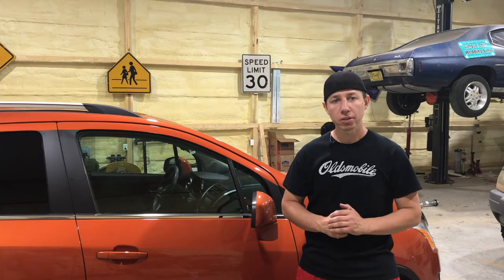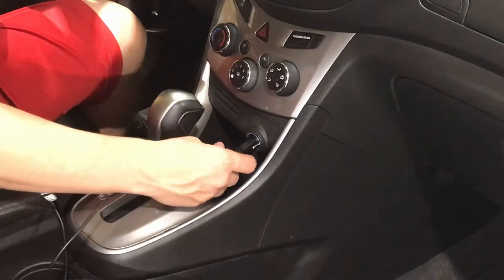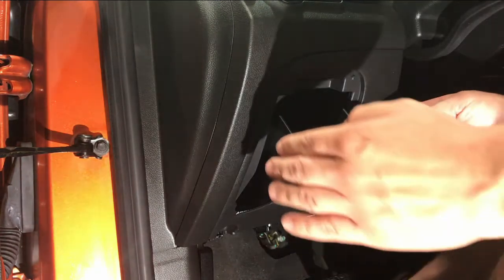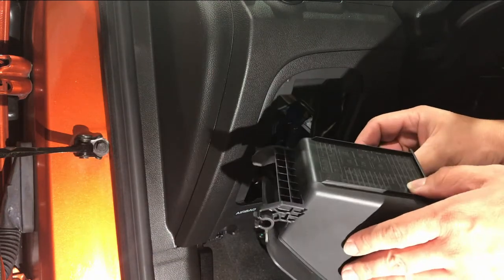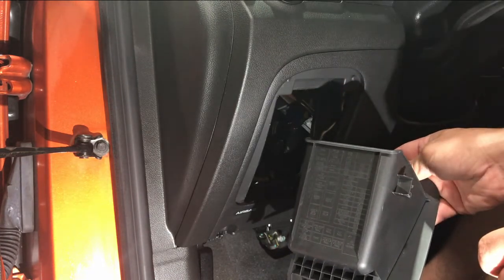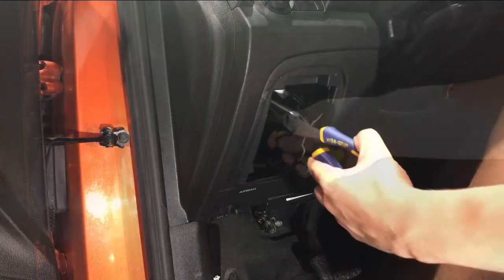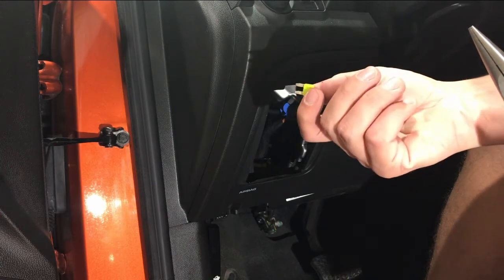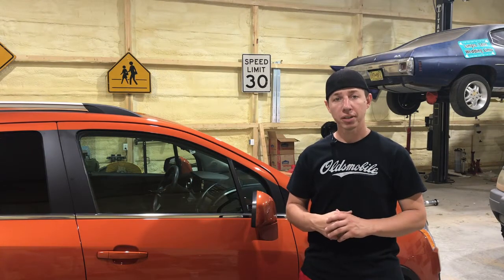Chevy Trax Power Outlet Fuse Replacement - Cigarette Lighter - Same as Buick Encore - How to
In this video, I show you how to remove and replace the fuse for the power outlet on our Chevrolet Trax.

Amazon Links to product used:

Fuse Assortment Kit
Fuse Puller
Power Outlet Tester